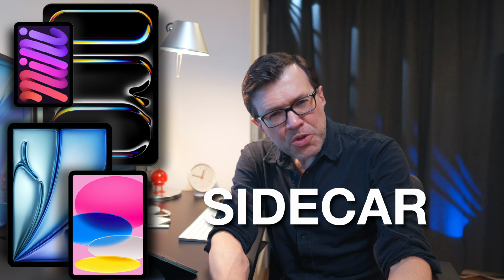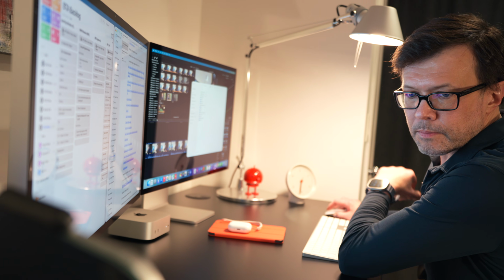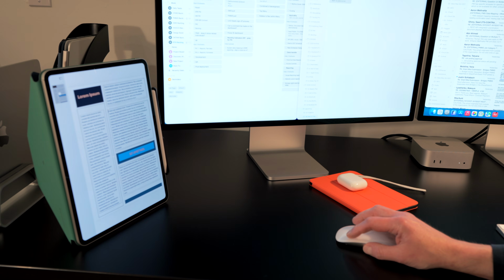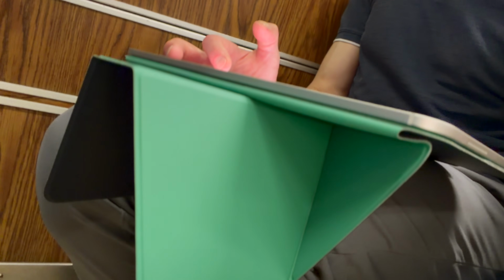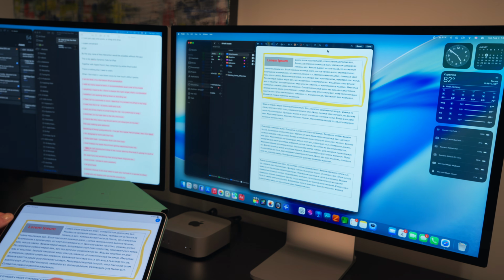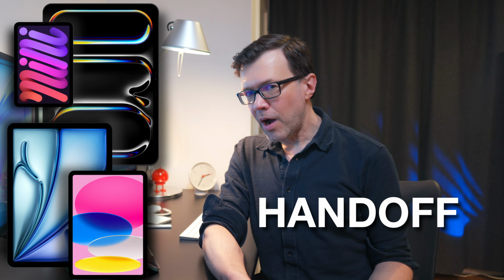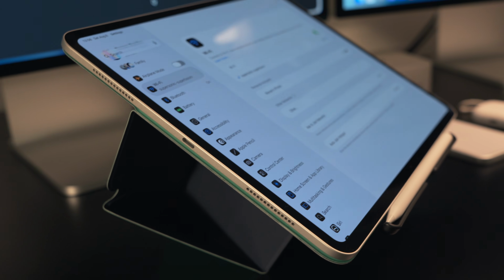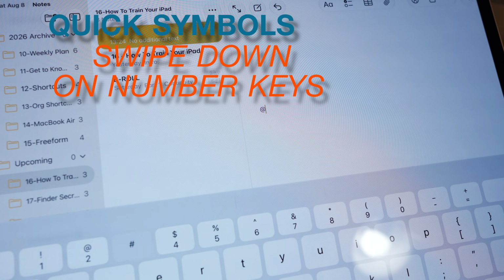Put Your iPad to Work: 7 Skills It Needs to Learn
Put Your iPad to Work: 7 Skills Your iPad Needs to Learn

The iPad can do things most people never discover.
It is one of Apple's most powerful devices, but without the right settings, gestures, workflows, and accessories, even the most capable iPad can feel like a solution looking for a problem.

The difference is knowing how to unlock what is already there.
In this video, I’ll show you 7 essential iPad skills and 2 power tools that will help you turn your iPad into the workhorse it is meant to be — from extending your Mac with Sidecar, to controlling your iPad with Universal Control, to using gestures that make everyday interaction dramatically faster.
And we'll also look at the small but important part of the equation: the right setup. For me, that means choosing accessories that add versatility and utility rather than simply adding more stuff.

Thanks to @MOFT for supporting this video.

My Gear:

🎥 Camera Gear:
SONY Alpha 6700
SONY E 15mm F1.4 G APS-C Lens
Sigma 17-40mm F1.8 DC | Art for Sony E
SAMSUNG 512GB SSD
SAMSUNG T9 Portable SSD 4TB
NEEWER 79” Camera Tripod
NEEWER Stand
NEEWER 10ft Wheeled Stand

⌘ Apple Gear:
Apple Pencil Pro
Apple iPad Pro 13” (M5)
Apple iPad mini 7
Apple iPad Magic Keyboard for iPad
Apple Magic Keyboard with Touch ID
Apple Magic Trackpad
Apple Magic Mouse

CHAPTERS
00:00 - How to Train Your iPad00:34 - Before You Start: iPad Setup00:50 - Skill #1: Sidecar01:41 - The Right Setup Matters02:48 - Skill #2: Universal Control05:10 - Skill #3: Universal Clipboard05:32 - Skill #4: Continuity Sketch & Markup07:03 - Skill #5: Handoff07:53 - Skill #6: Instant Hotspot08:35 - Skill #7: iPad Gestures09:53 - Put Your iPad to Work

What are your favorite iPad skills, gestures, or workflows?